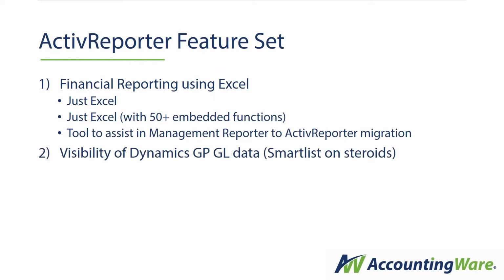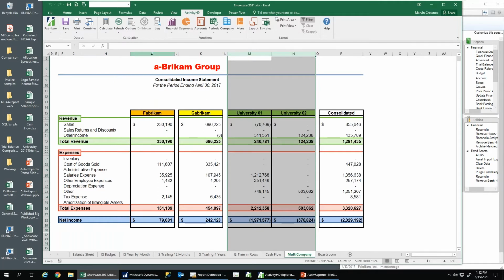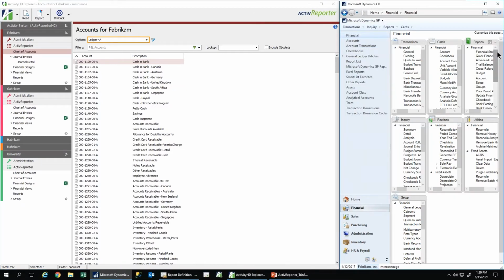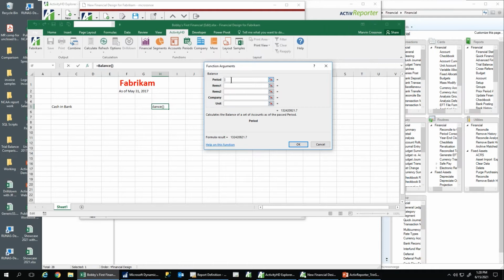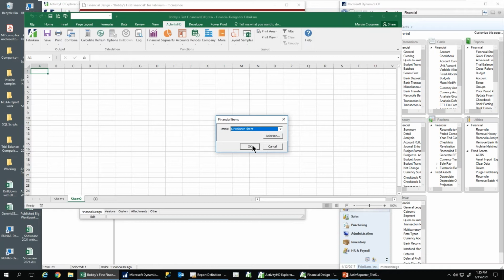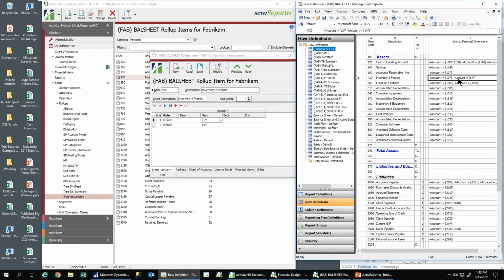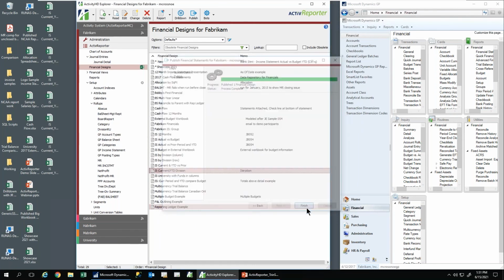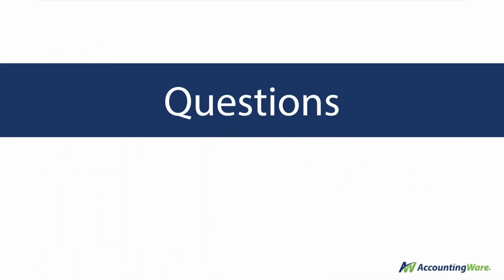How to Replace Management Reporter with Excel-based ActivReporter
Learn how to create Dynamics GP financial reports in Excel, and how to perform a complete interactive GP general ledger account reconciliation and audit.

During the webinar we review ActivReporter, a financial reporting and data analysis software that has been specifically developed for creating GP financial reports in Excel by utilizing standard Excel functions and commands.

ActivReporter allows users to drill-down on any amount shown on an ActivReporter Excel financial report to the journal entries and supporting detail that make up the amount displayed.

Additionally, users can drill back from ActivReporter to the originating transaction in Dynamics GP by automatically displaying the Dynamics GP window where the GL journal entry was originally entered.

We also review ActivReporter’s Activ Trial Balance interface that allows users to audit and reconcile GP general ledger accounts and all supporting detail transactions.

The ActivReporter migration interface allows users to quickly migrate Management Report Writer reports to ActivReporter Excel reports. Once migrated, users can either use the columns automatically created by ActivReporter, or create user specified columns in Excel using standard Excel formatting and functions. All ActivReporter Excel reports can be finalized by adding Excel charts and graphs, as needed.

What does this new software mean for you?

The ability to develop and distribute Excel-based financial reports for any number of Dynamics GP companies and their budgets in a standard Excel row-column combination.